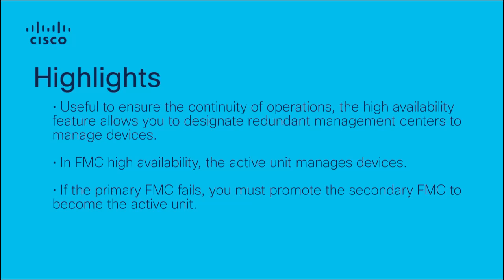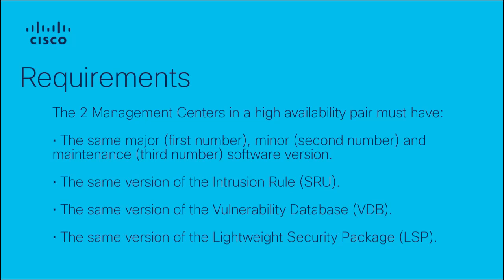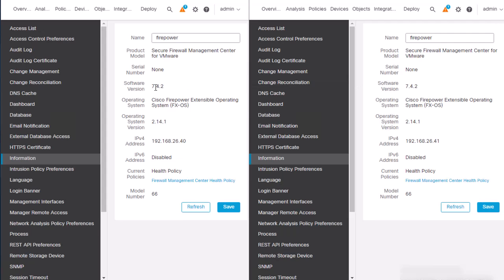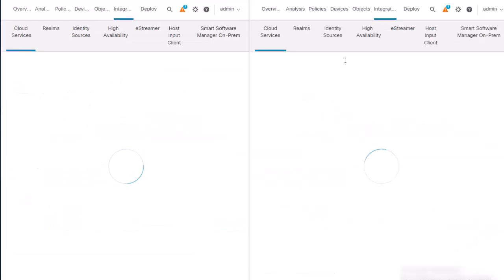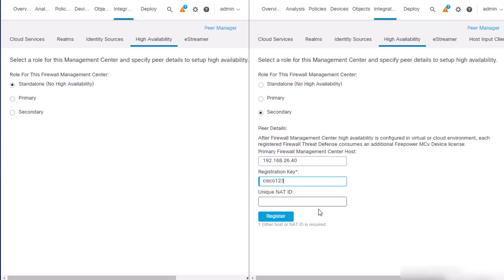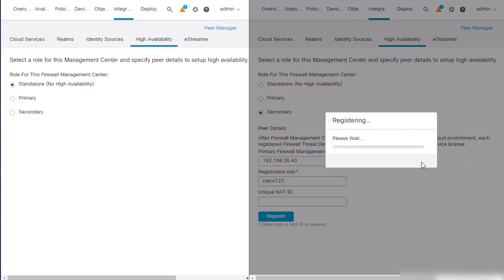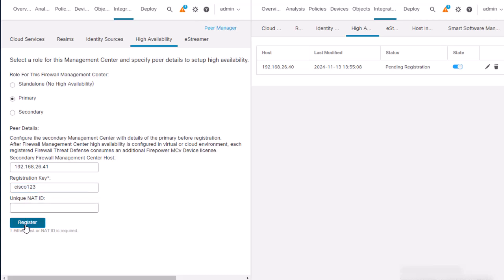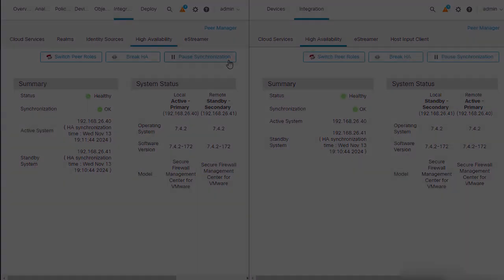Establish FMC High-Availability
This video describes the steps needed to create FMC high availability.